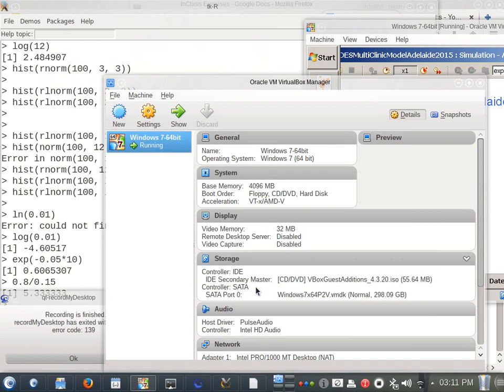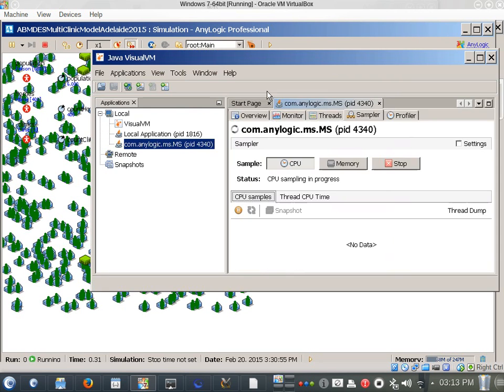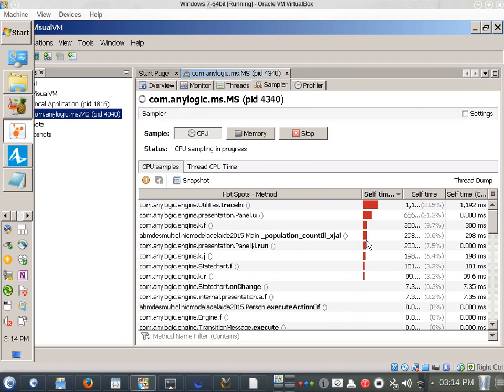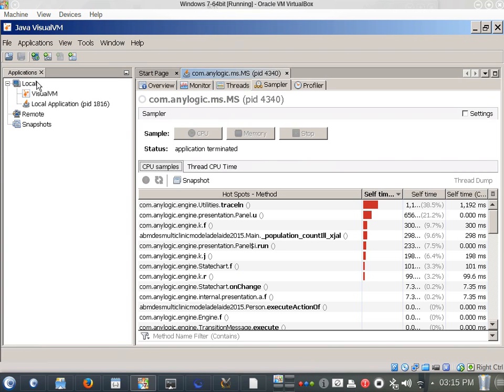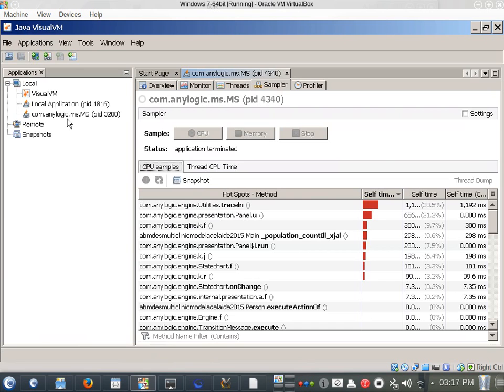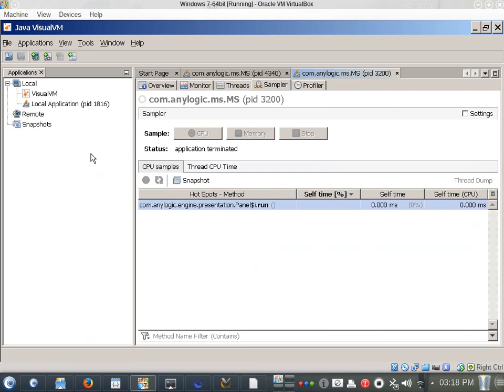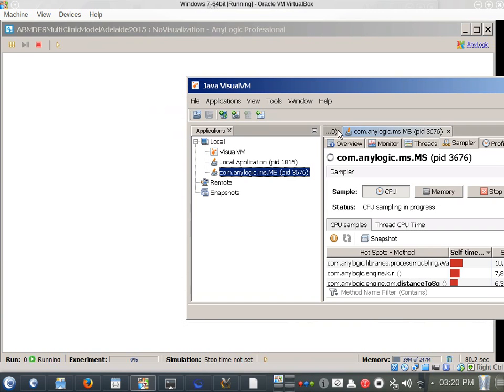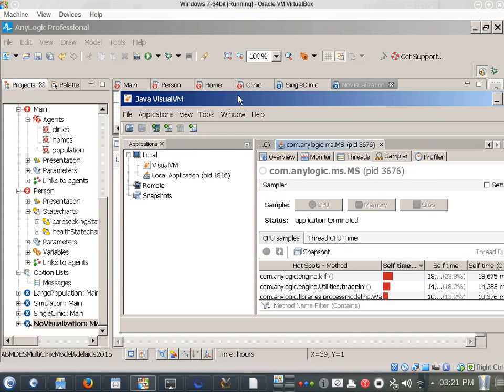Not Best Using JVisualVM as a profiler for AnyLogic models to diagnose performance problems